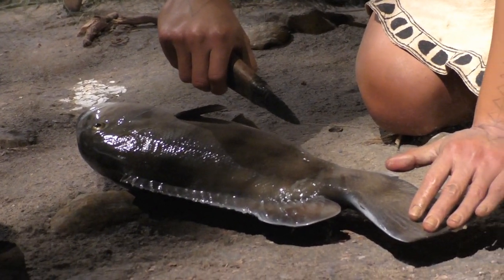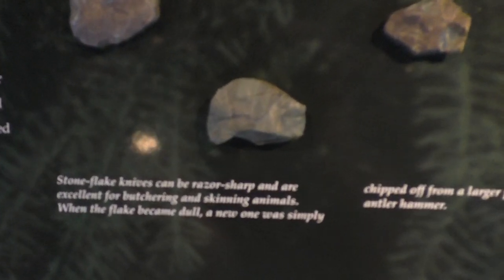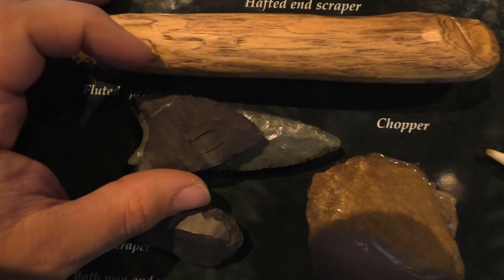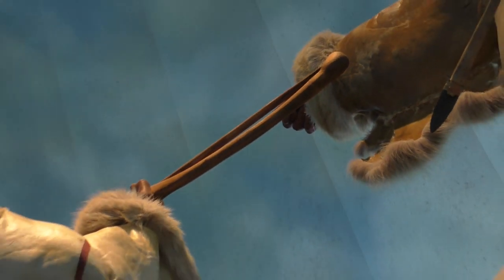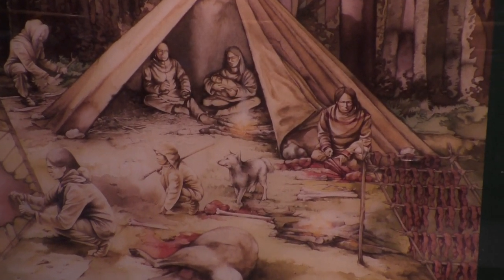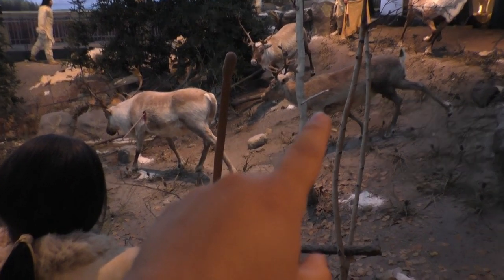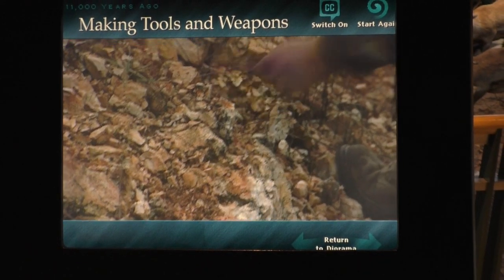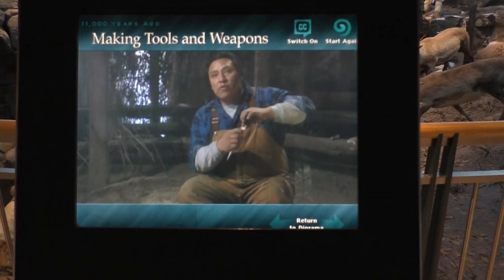Ancient America! PaleoIndians: Fluted Arrowheads / Spearpoints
The Paleoindian Display featuring the paleoindian flint knapping toolkit is a museum exhibit that explores the lives and culture of the early human inhabitants of North America. The exhibit focuses on the art of flintknapping, which is the process of shaping stone into tools and weapons, and it features a range of artifacts and interactive displays that allow visitors to learn more about the techniques and skills used by the paleoindians.

The exhibit begins with an overview of the paleoindian period, which spans from around 13,500 to 7,500 years ago. This was a time of great change and adaptation for the early human inhabitants of North America, as they moved into new environments and adapted to new challenges. The exhibit explores the different cultural groups that lived during this period, and the various ways in which they used stone tools to support their way of life.

The centerpiece of the exhibit is the paleoindian flint knapping toolkit, which is a collection of stone tools and weapons used by the paleoindians. The toolkit includes a variety of different types of stone, including quartz, quartzite, flint, and jasper, as well as the tools and implements used to shape the stone into functional tools and weapons. The exhibit includes detailed explanations of the different tools and techniques used by the paleoindians, and it allows visitors to see how these tools were used in different contexts.

In addition to the toolkit, the exhibit also includes a range of other artifacts and displays that help to bring the paleoindian period to life. These include replicas of paleoindian dwellings, clothing, and other objects, as well as interactive displays that allow visitors to learn more about the day-to-day lives of the paleoindians.

Overall,
The Paleoindian Display featuring the paleoindian flint knapping toolkit is an informative and engaging exhibit that provides visitors with a unique look at the lives and culture of the early human inhabitants of North America. By exploring the art of flintknapping and the various tools and techniques used by the paleoindians, the exhibit offers a fascinating glimpse into the past, and it provides valuable insights into the history and culture of this fascinating period.